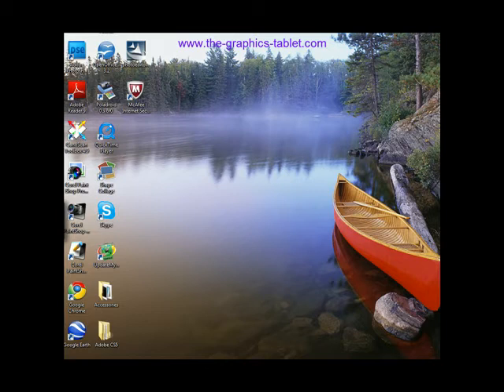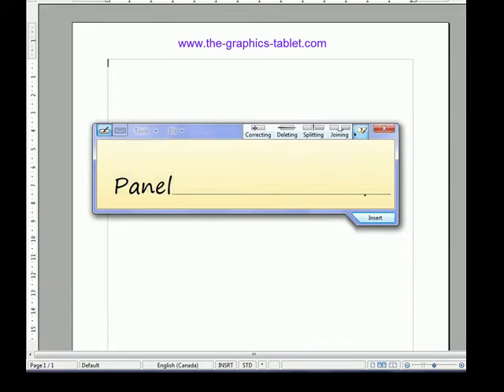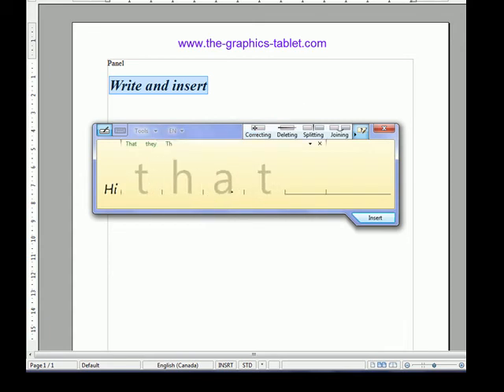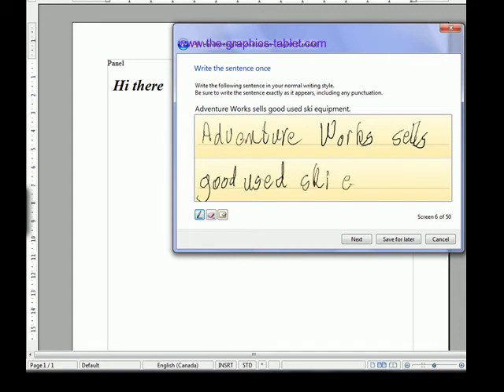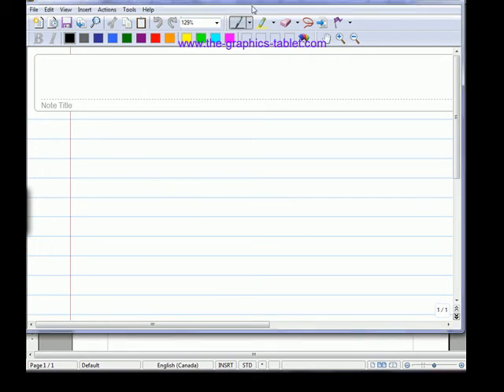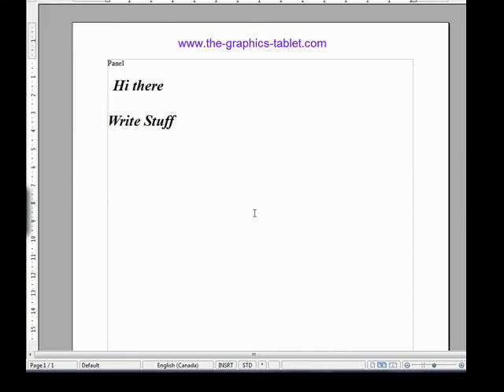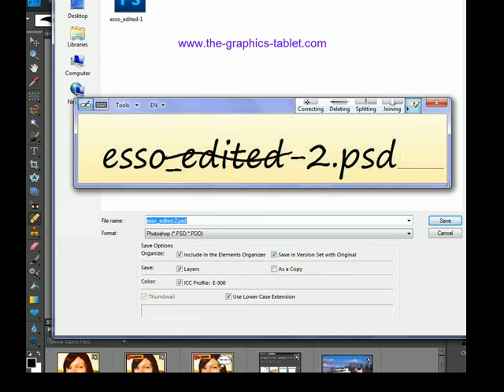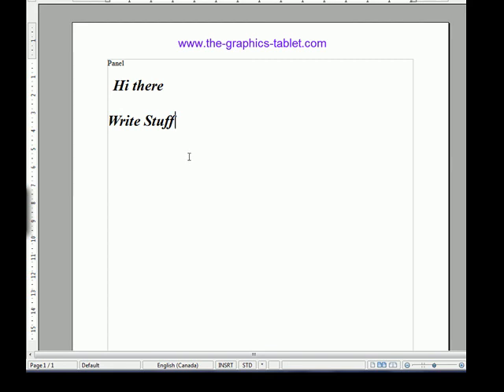Windows 7 Home Premium Handwriting Recognition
An evaluation of the Handwriting module and the Journal in Windows 7 Home Premium.  The handwriting module is surprisingly effective and easy to use.
Handwritng can be done with any Intuos tablet and the Bamboo line (other than the Touch which does not have a pen).  Previous versions of the tablets will work as well.